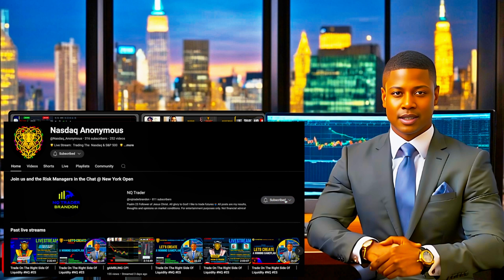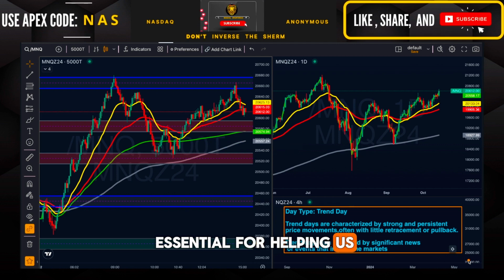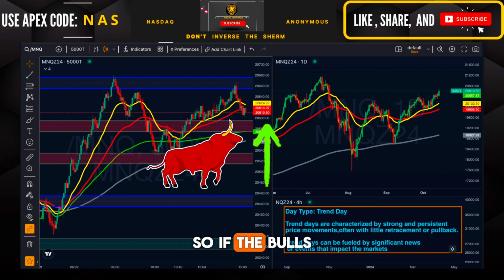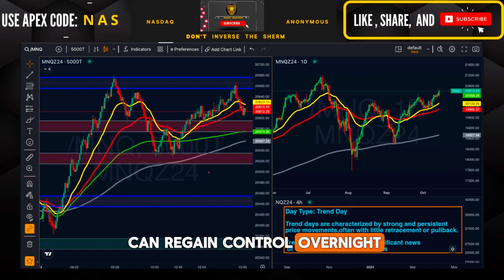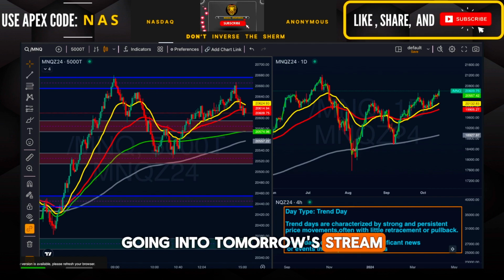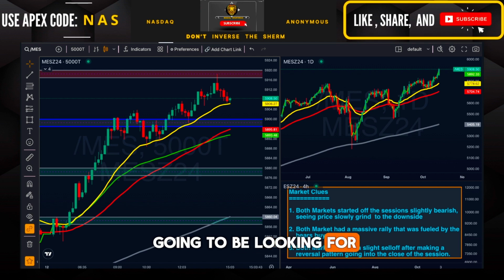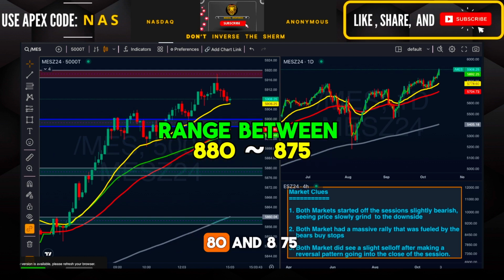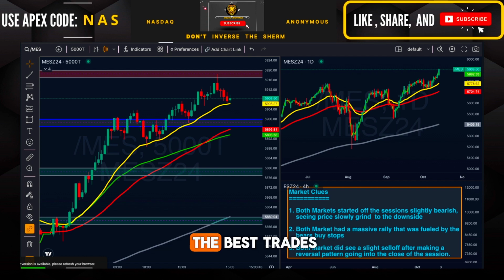Stop Losing Money: Lets Build a Fail proof Trade Plan For the Nasdaq and E-mini S&P 500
Looking to elevate your futures trading game? In this video, we dive deep into Nasdaq and E-mini S&P 500 trading strategies that can help you unlock profit potential. Whether you're a seasoned trader or just getting started, our live day trading sessions will provide the insights and tools you need to succeed in today’s markets.

**Join us LIVE** as we analyze the latest market trends, break down key levels, and execute trade setups in real-time. Plus, don’t miss out on exclusive **trading tips and strategies** to help you stay ahead of the game.

Here are some popular hashtags that are frequently used by people looking for trading videos focused on the Nasdaq and E-mini S&P 500:

Intro 0:00
News   0:18
NQ Charts   1:00